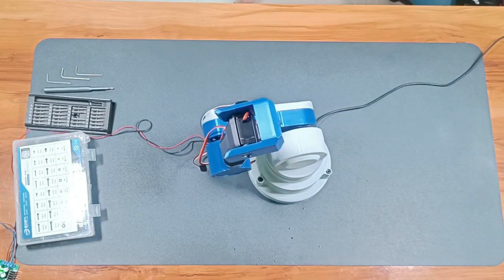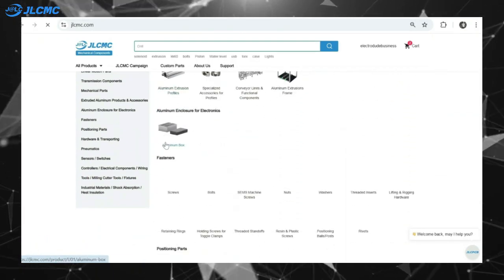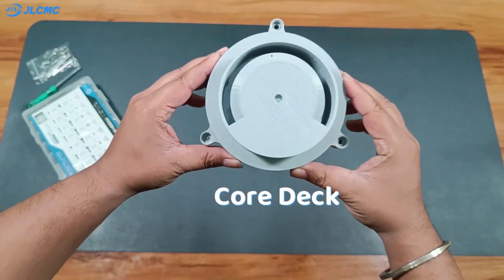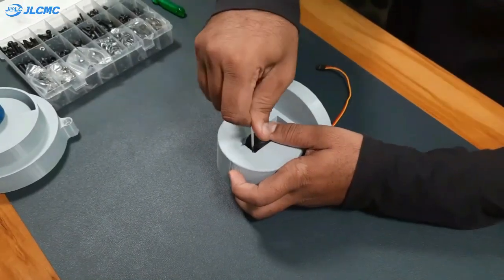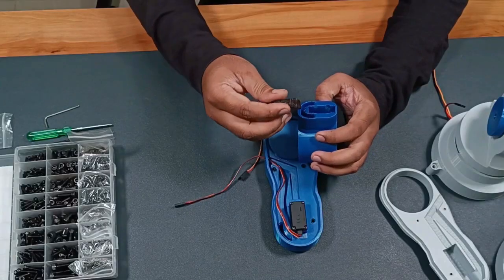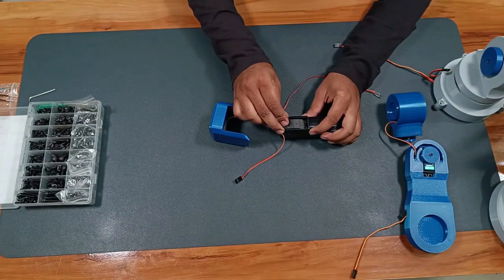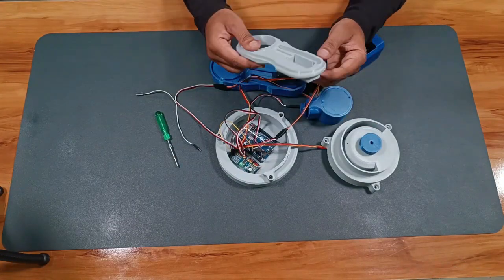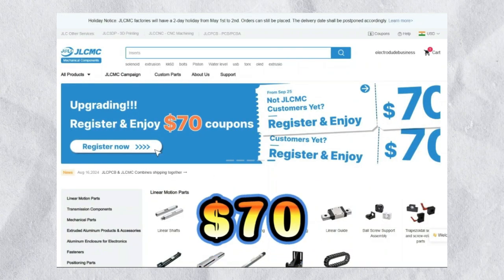Building My First Ever 3D Printed Robotic Arm with Arduino | DIY Robot Arm Project (Part 1)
I Built My First 3D Printed Robotic Arm with Arduino and You Won't Believe What Happened

Allen Nut & Bolt Kit -

Want to buy Electronics components?
WhatsApp this number for bets price -
In this video, I’m building my first-ever robotic arm — and it’s fully 3D printed! 🦾
Powered by an Arduino Uno and multiple high-torque servos, this DIY robot arm is perfect for hobbyists, makers, and robotics enthusiasts.

I’ll walk you through the entire assembly process, from 3D printed parts to installing servos, wiring everything, and preparing it for the final build in Part 2.

Parts Used in This Build:
Arduino Uno
PCA9685 Servo Controller
2× MG90S Servos
2× MG966R Servos
3× WP5335 Servos

Fully 3D printed parts (STL files linked below)

JLCMC is your one-stop solution for mechanical parts like aluminium frames, enclosures, shafts, gears, and more — at very affordable prices.
✅ Enclosures start from just $0.5
✅ Superfast global delivery within 1–2 weeks